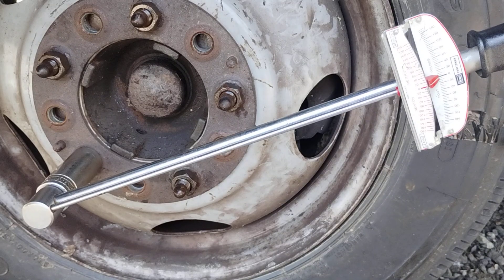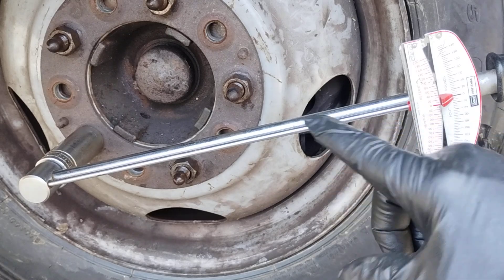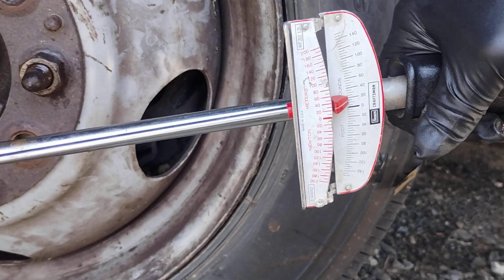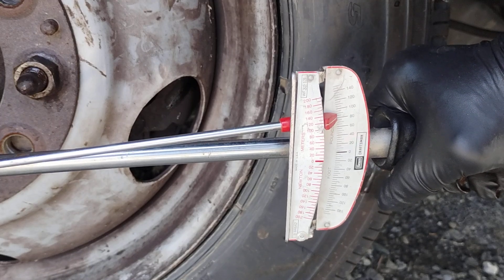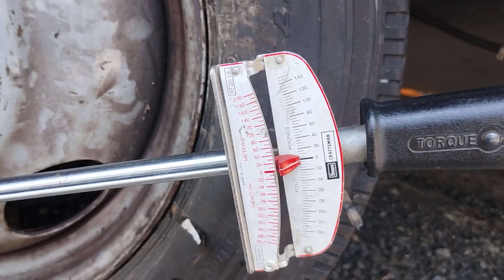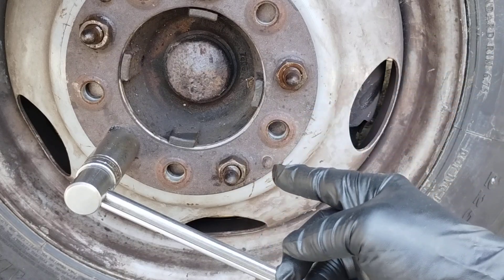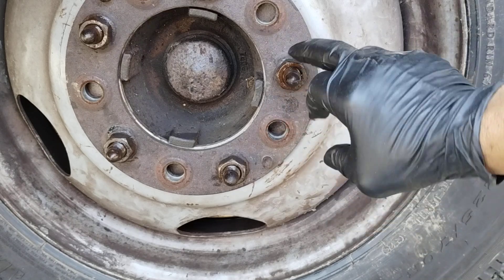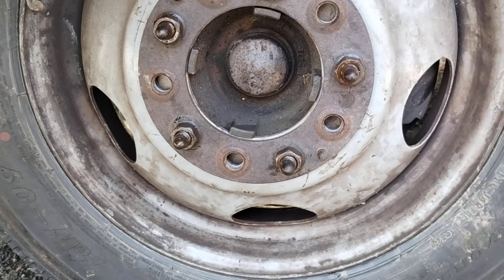Torque tire why all mechanics get it wrong plus beam bar is superior for specific torque setting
Looking forward to all your comments and feedback, no question is dumb question, so ask in the comments and I hope someone will respond to you and I do spend hours replying also. Torque tire why all mechanics get it wrong plus  beam bar is superior for specific torque setting